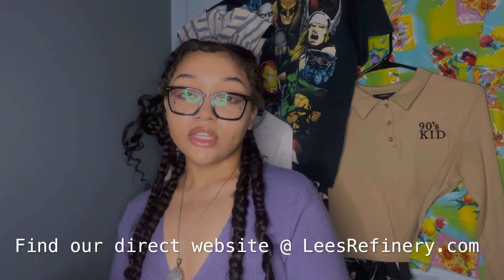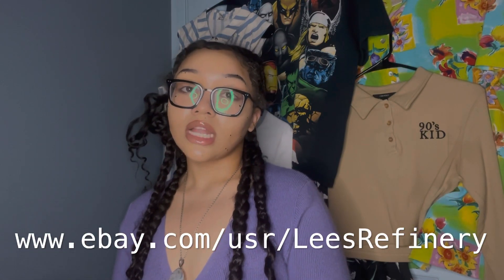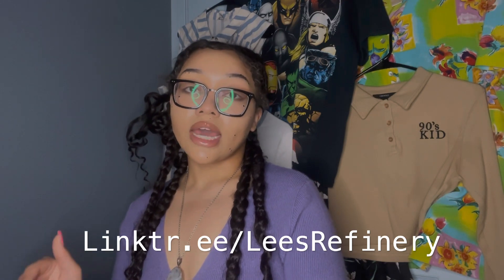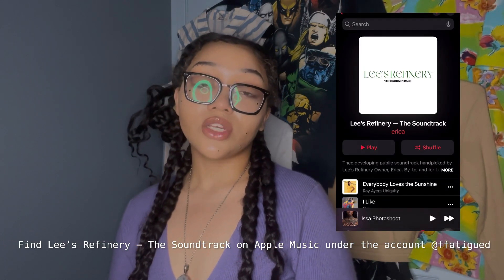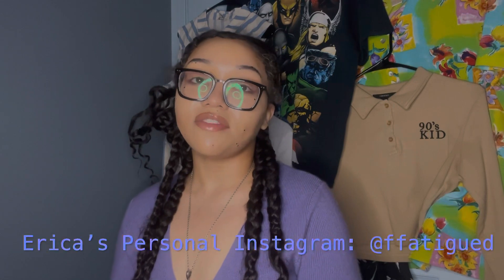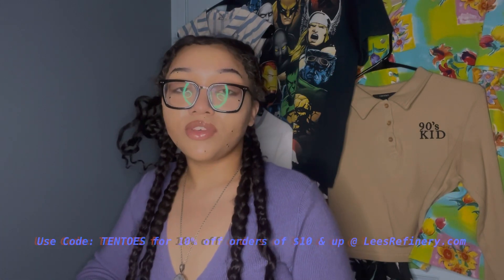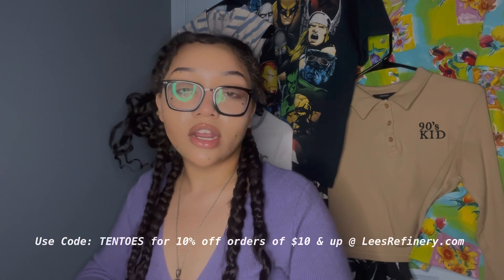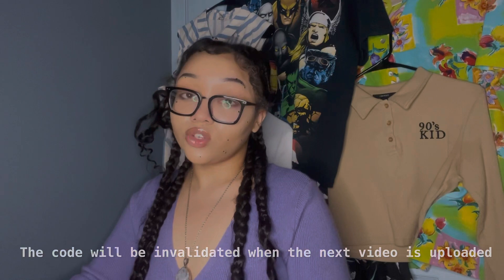Lee's Refinery - The YouTube Channel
Join Lee's Refinery Owner Erica as she reviews what LR does, what you can expect to see on this channel, posting schedule, and more.

Video Chapters/Timestamps:

00:00 - Intro
00:45 - Who/What is Lee's Refinery?
1:32 - Purpose of the channel
2:30 - Posting Schedule
3:36 - Find us online
5:36 - "Tea"
6:17 - Outro

What is Lee's Refinery?

Lee's Refinery is a North Carolina, USA based curator with the primary mission of prioritizing and encouraging the circulation of existing material(s). This is partly achieved by curating secondhand unisex apparel, accessories, and shoes, as well as books, games, and trinkets. Think, online thrift shop.

You can shop with us on our or our eBay (Copy and paste any links until YouTube lets us be great).

Follow Erica @ffatigued on Instagram

Written, filmed, directed, & produced by Erica.